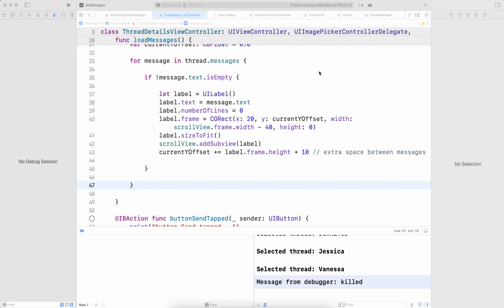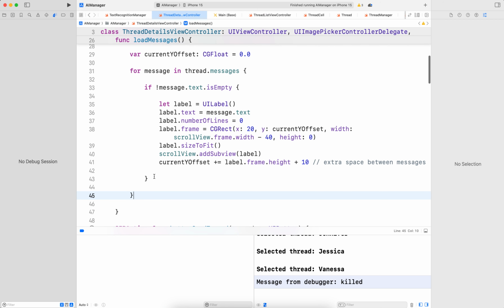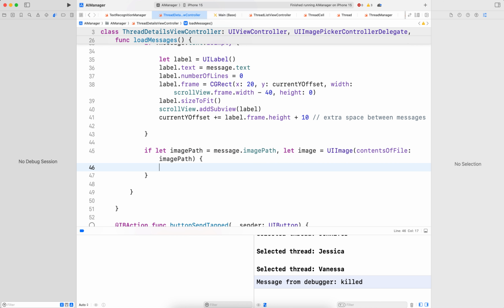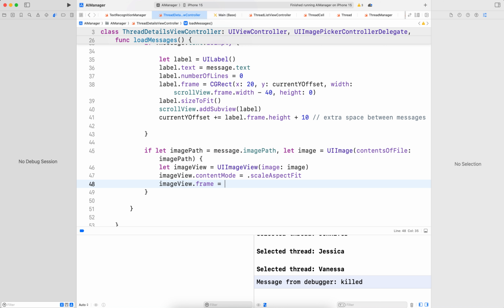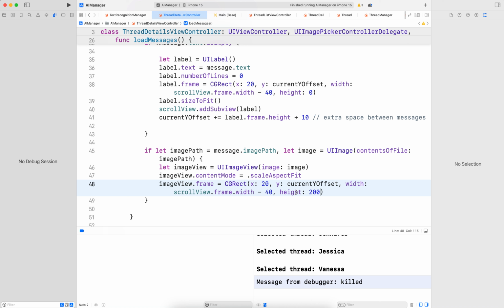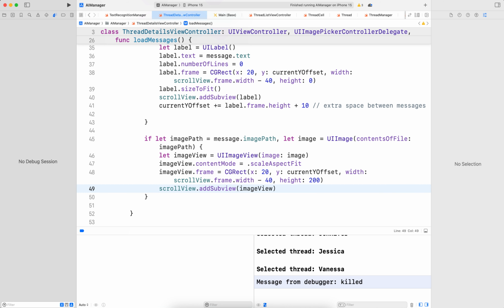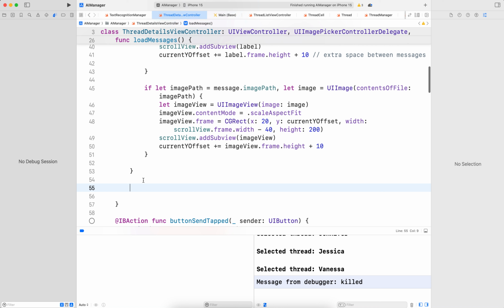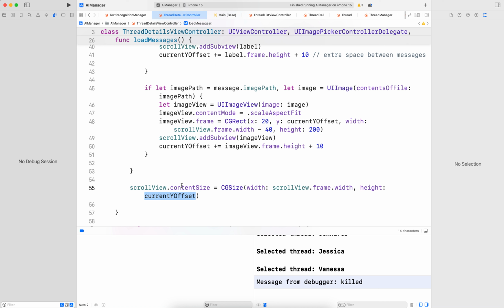0153 Code to display thread image messages part 1